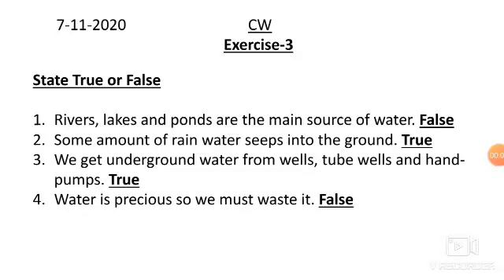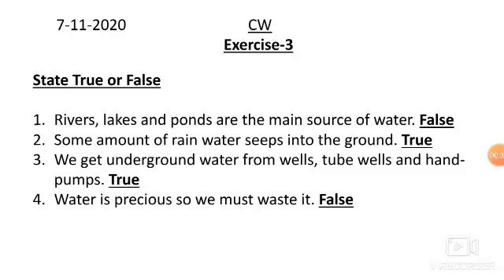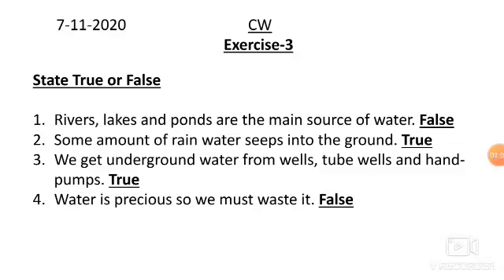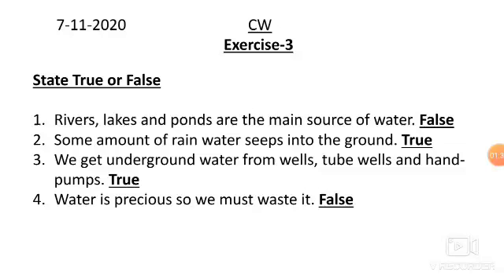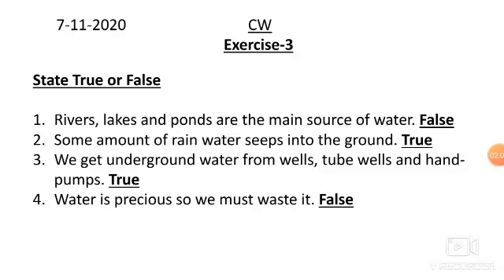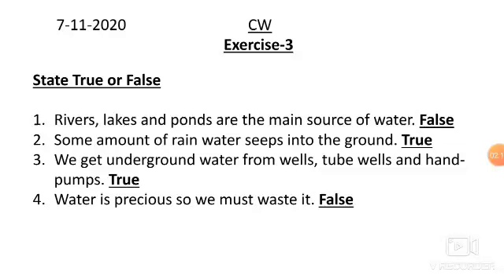EVS L-10 WATER (Exe-3 True/False)